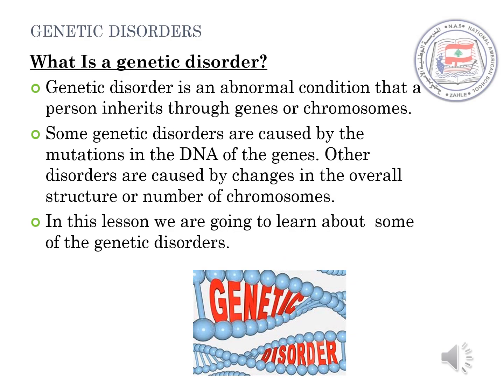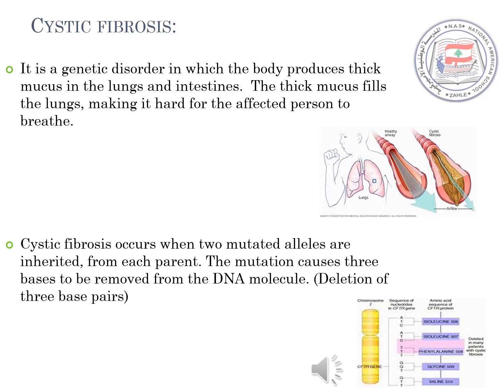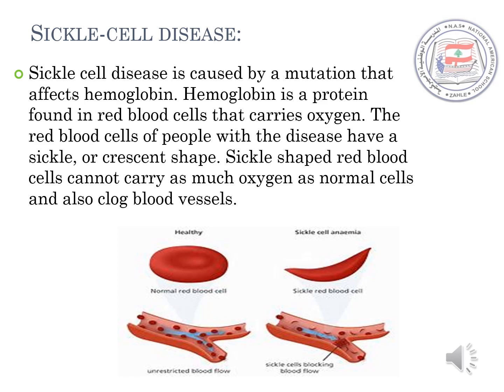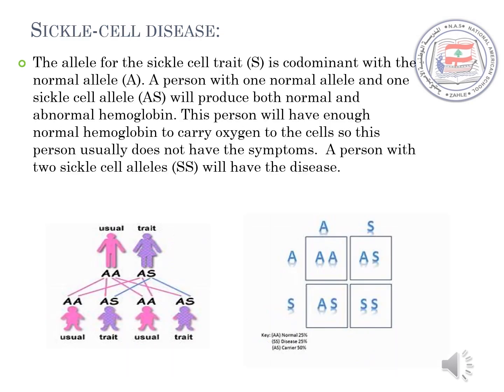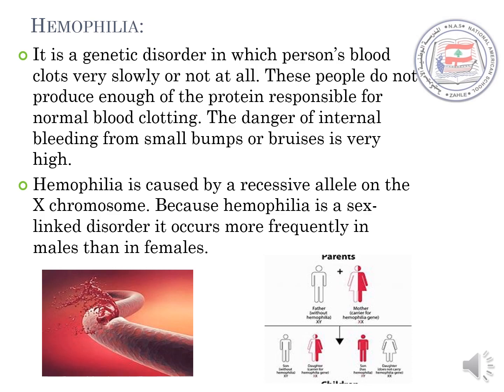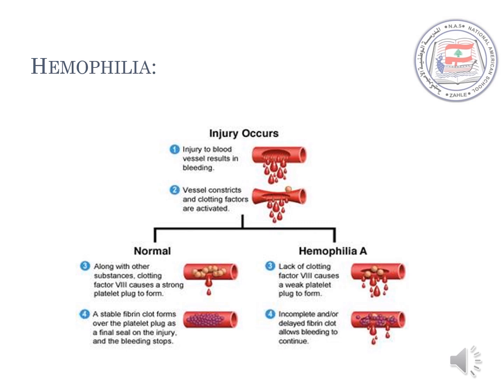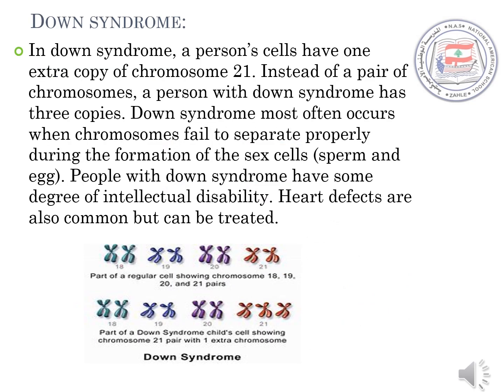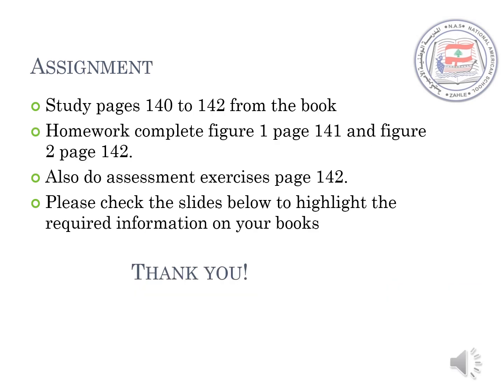Biology chapter5lesson2geneticdisorderspart1 may202020 bymoniassy